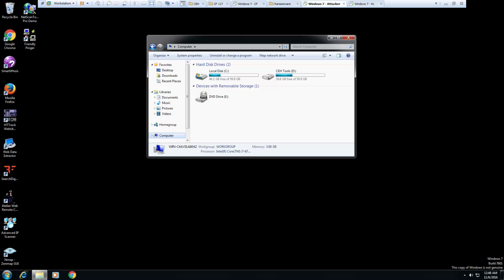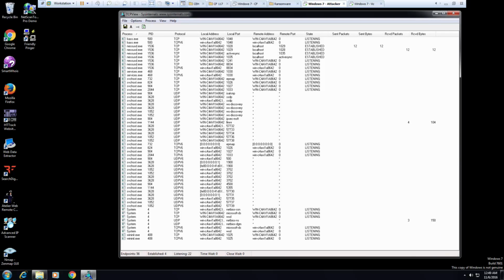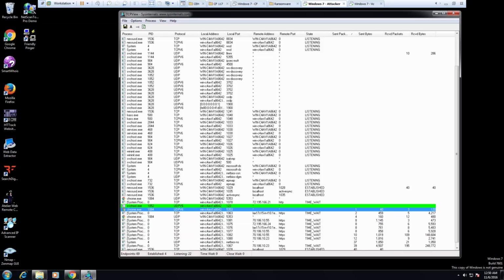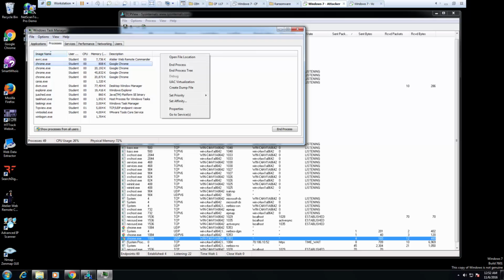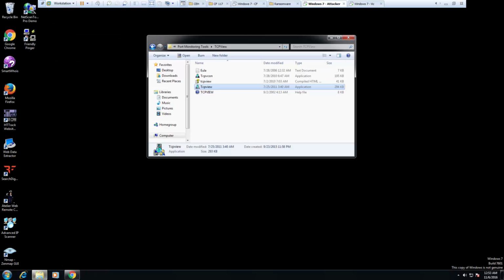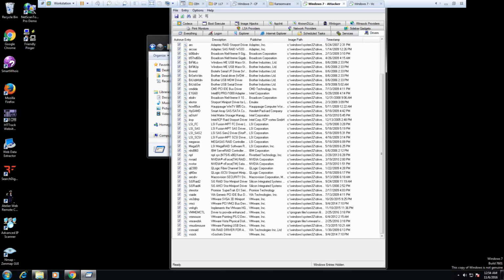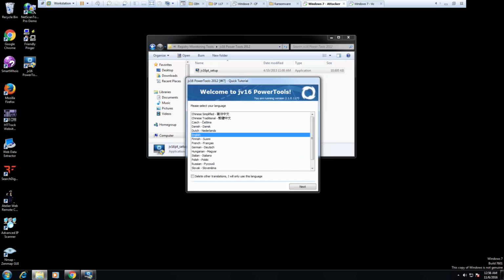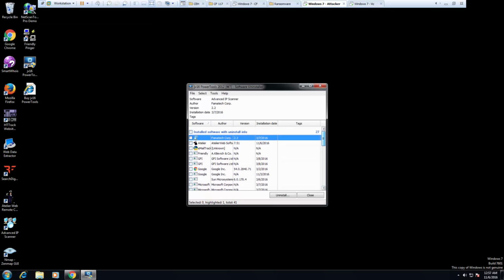Trojans - Monitoring Ports, Processes and registry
CEHv8/9